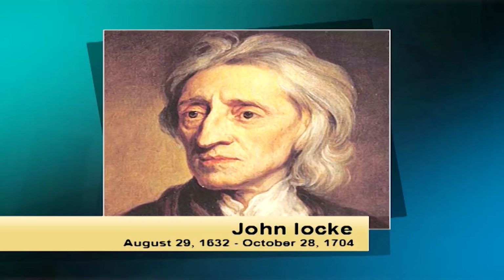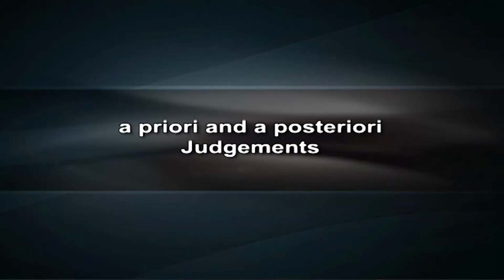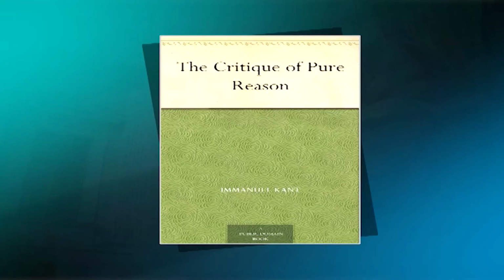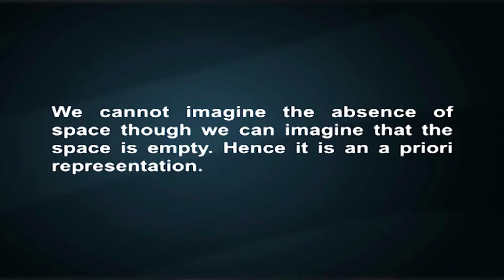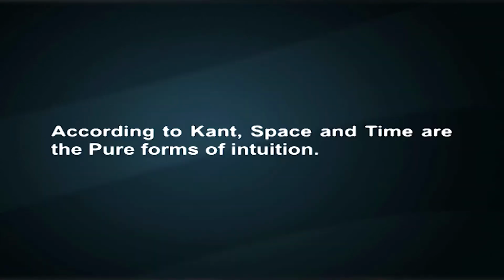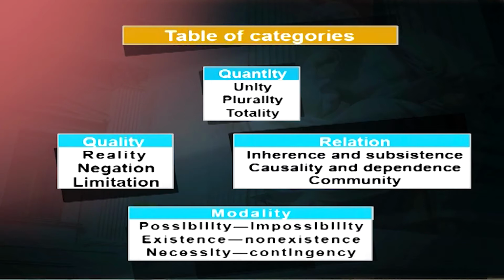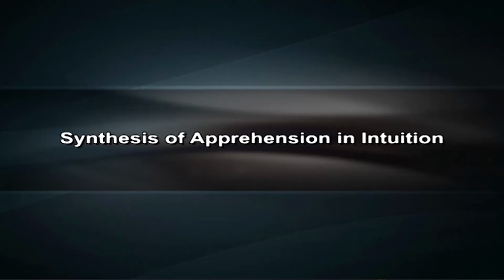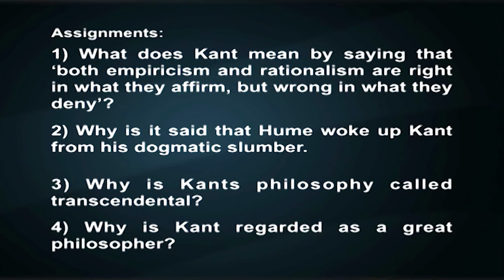29 KANTS EPISTEMOLOGY